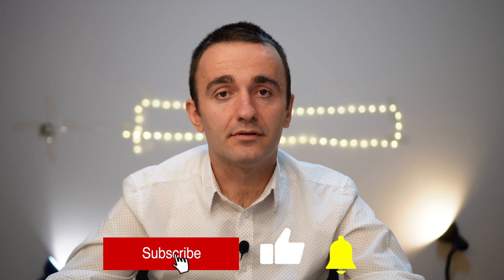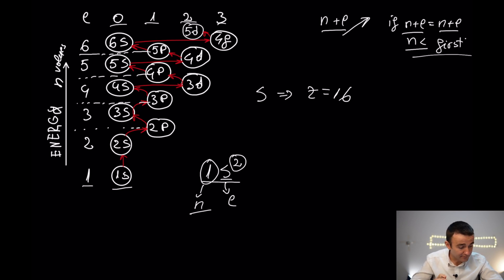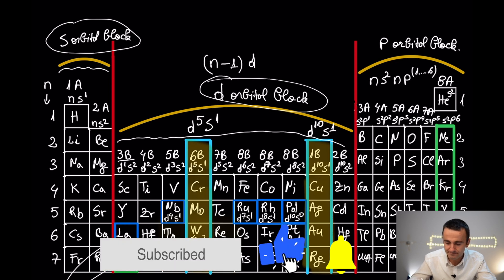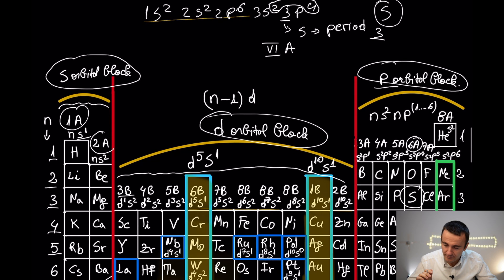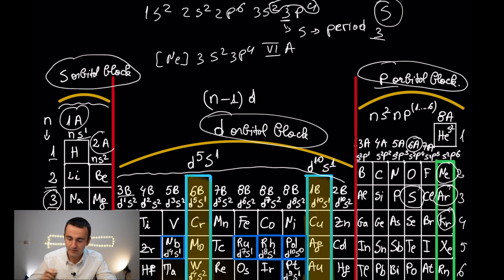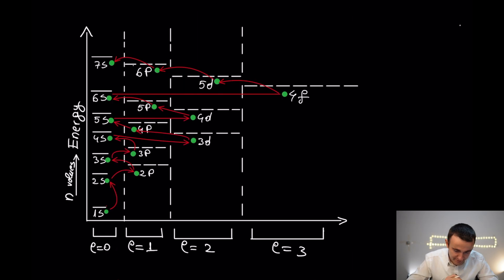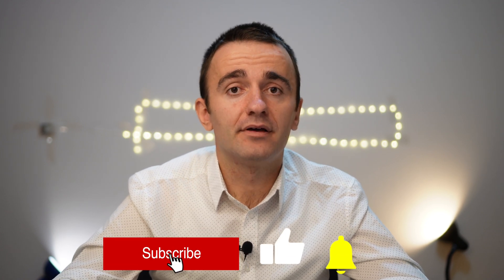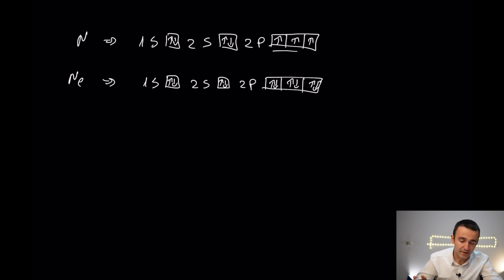Electronic configuration, find position on periodic table, paramagnetism, diamagnetism for atoms| #6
In this video we are going to learn:
a) how to write electronic configuration,
b) how to use electonic configuration in order to find position of an unknown element on periodic table,
c) how to use periodic table to write electronic configuration in a shorter form
d) exception from Aufbau principle
e) paramagnetism and diamagnetism of elements.